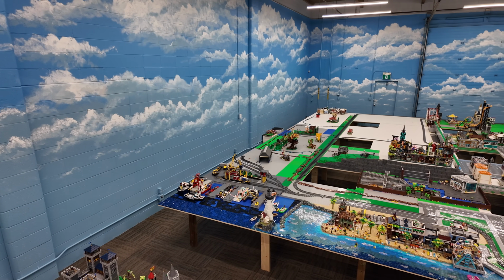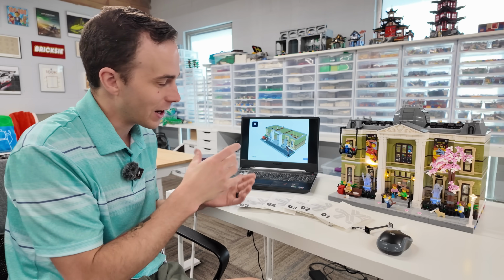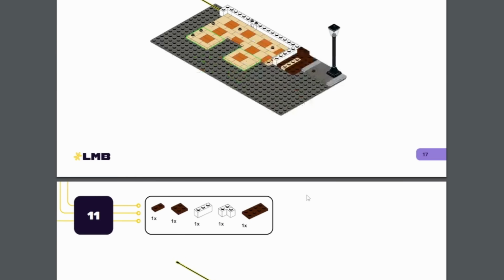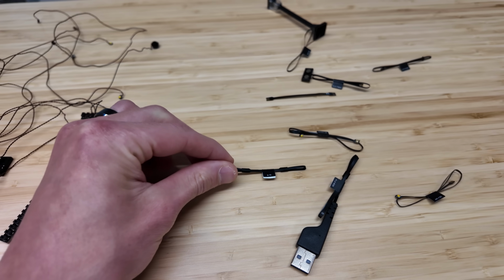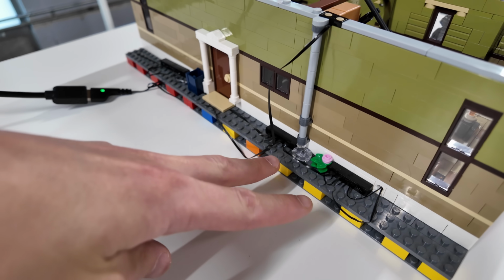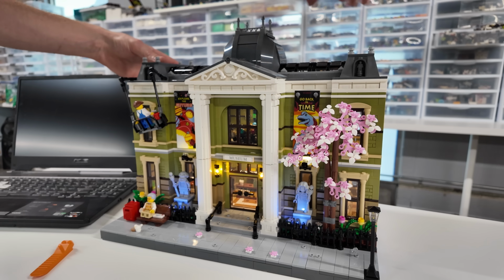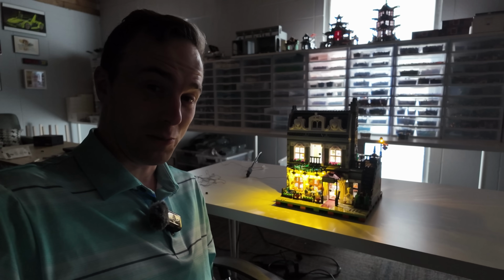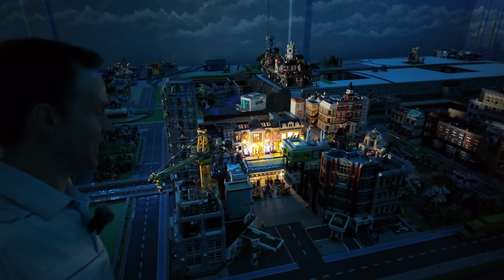New LEGO Light Kits & Lighting my City!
Today I add some more lights to modular buildings! I start by using a new style of kit (2.0) from Light My Bricks. The new  kit features industry first flat wires, expansions boards, instructions and much more. Now you can light your LEGO while you build... and the instructions are so simple. Essentially if you can build LEGO... you can light LEGO! It feels good to finally get over my fear of lighting my LEGO. After in stalling the 2.0 kit I reuse the components to light up the Parisian Restaurant... and oh boy do they ever look good in the the LEGO city!